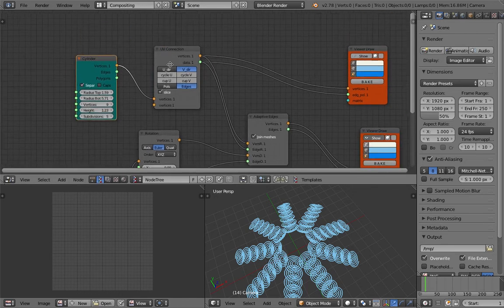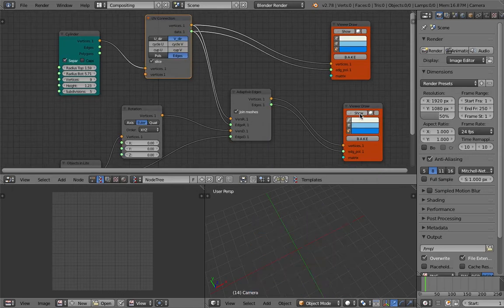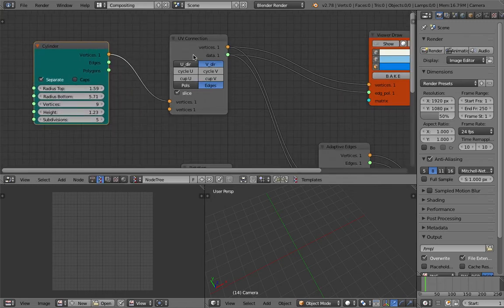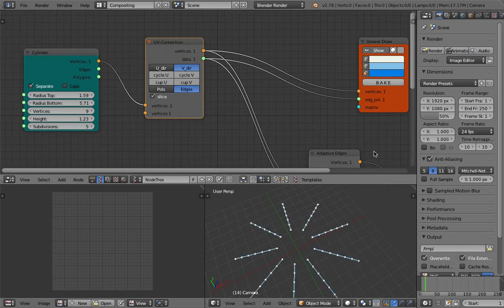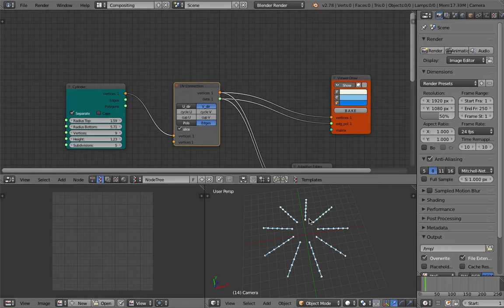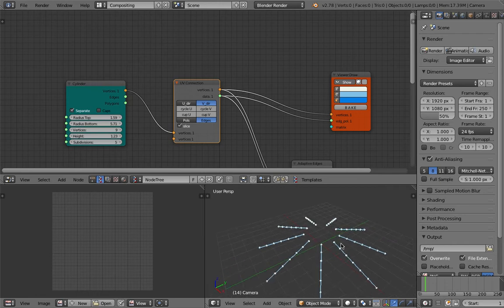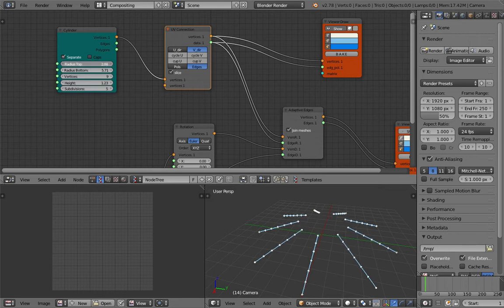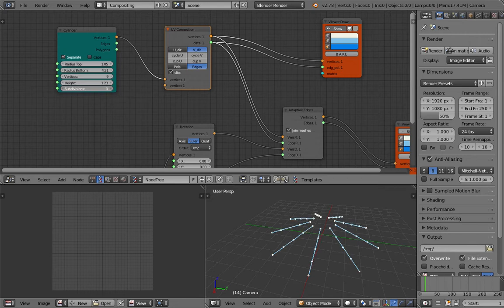BLENDERSUSHI / SV Adaptive Edge Radial Array (LIVENODING233)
An extension of previous idea, where we use Edge Adaptive node to replace a straight lines with more curvey design, we will do the same thing, but applying it to 3D parameteric objects like Cylinder, Sphere.